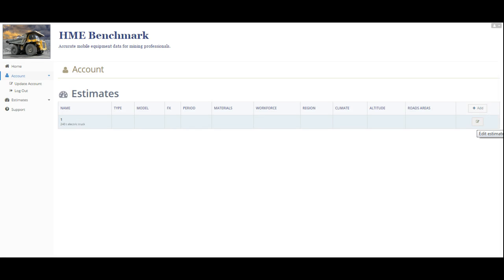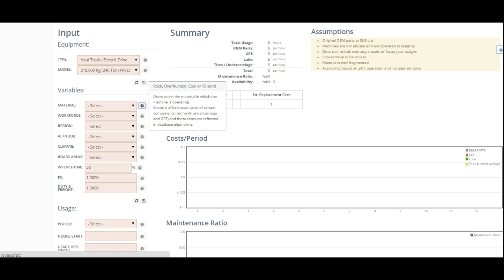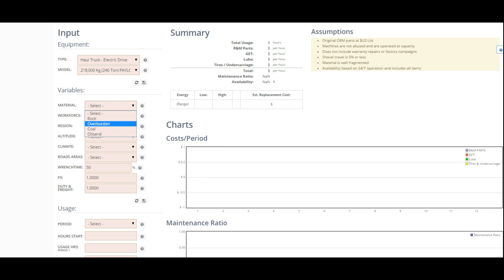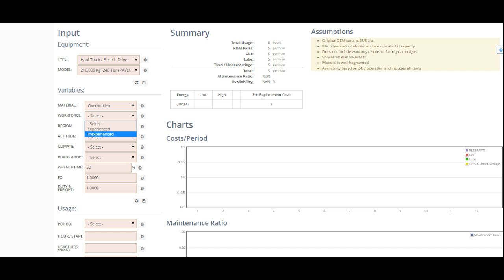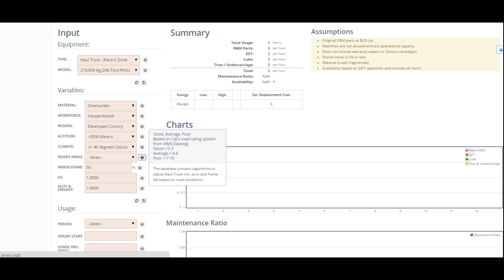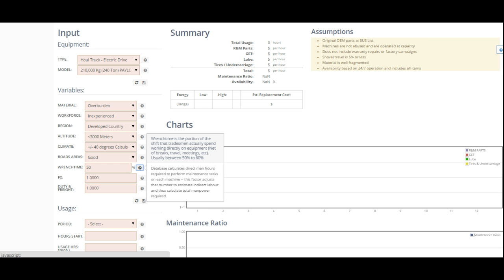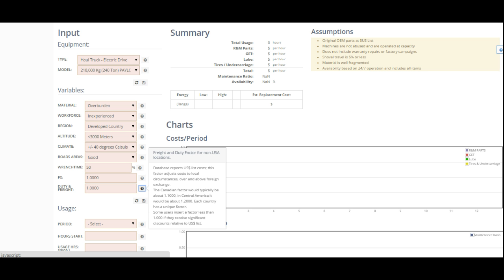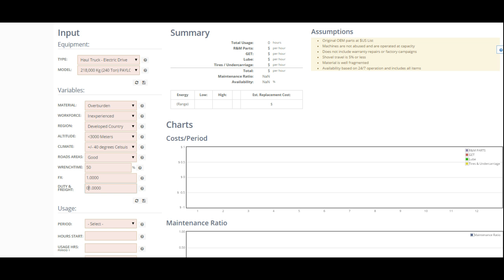HME Benchmark - Define Variables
HME Benchmark Tutorial